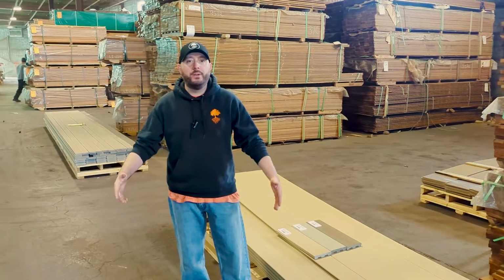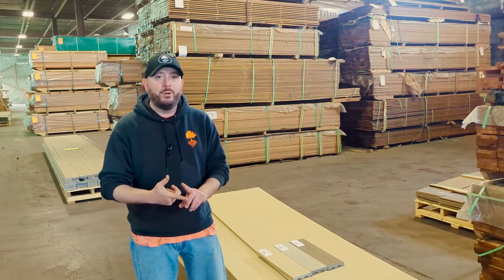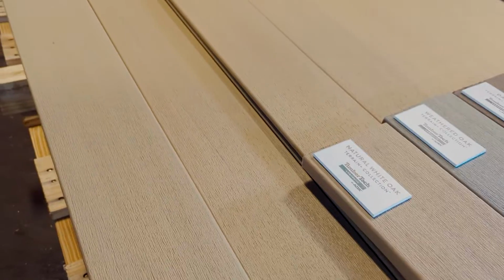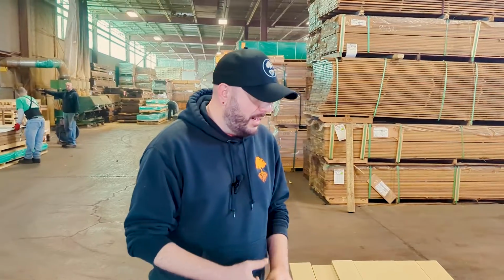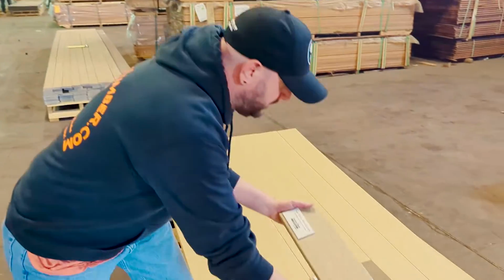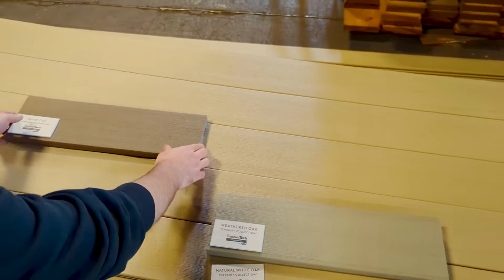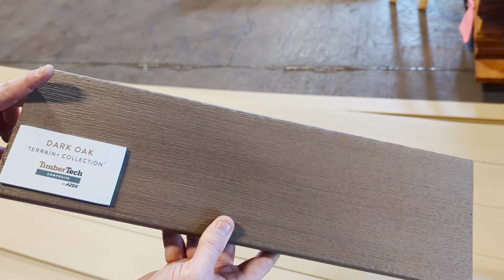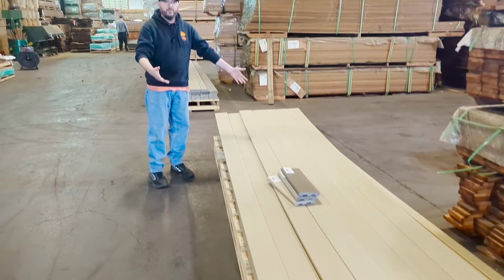Color Comparison of TimberTech Terrain+ Collection by AZEK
TimberTech composite decking by AZEK has a variety of different colors and styles for your taste. We're taking a look at some different colored boards going out today from the TimberTech Terrain+ Collection.

Hardwood decking, deck tiles, live edge slabs,  composite decking, decking accessories, and more. We ship directly to your home or job site worldwide.